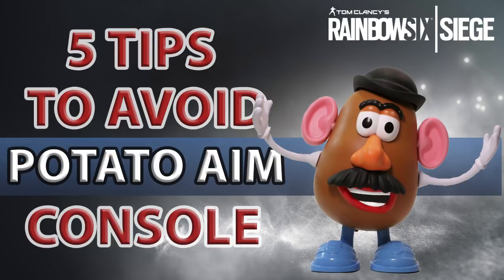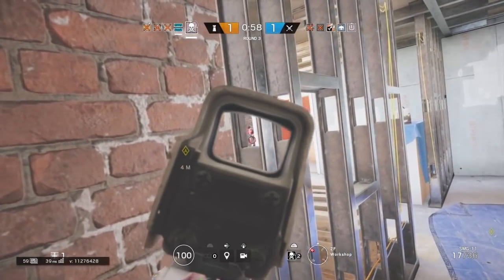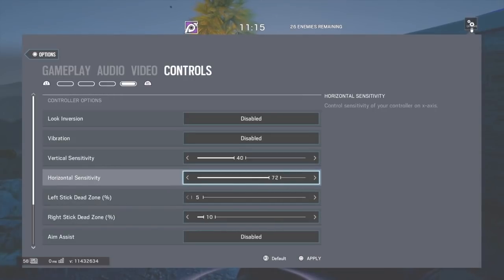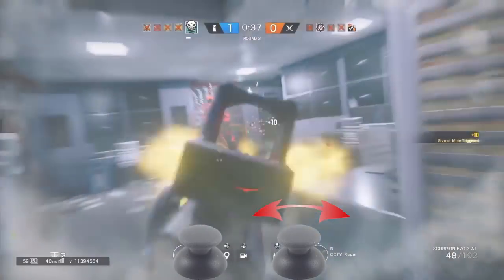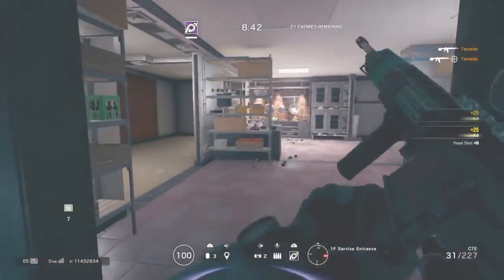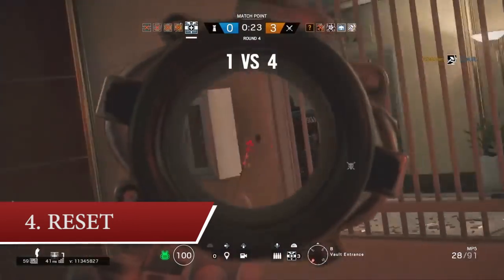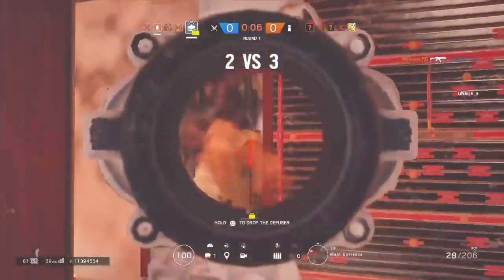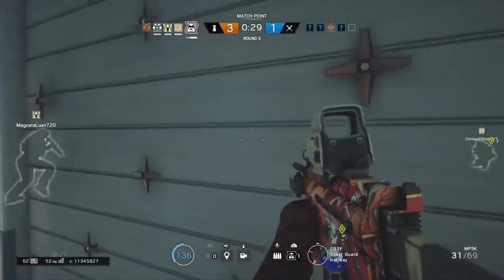[ENGLISH] RAINBOW SIX SIEGE - How to improve your aim on console!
Hey, what's up guys... we gotta agree: it's hard to aim well on Rainbow Six Siege on consoles. Two main reasons: 1) no aim assist. 2) analog sticks suck!
I play this game on PS4 since the day one and I still struggle with it. But I have improved a lot. So I decided to creat my tutorial to help those are facing problems to aim!